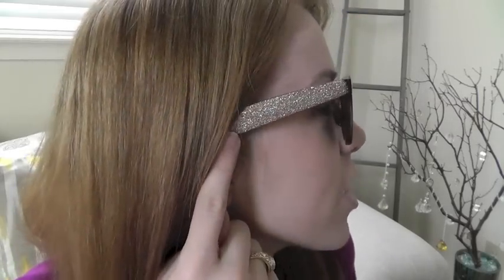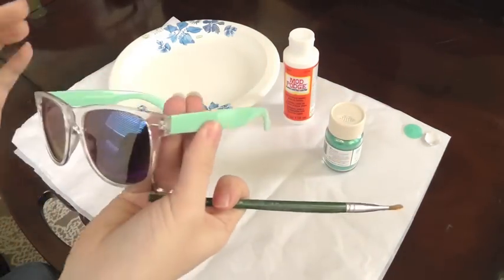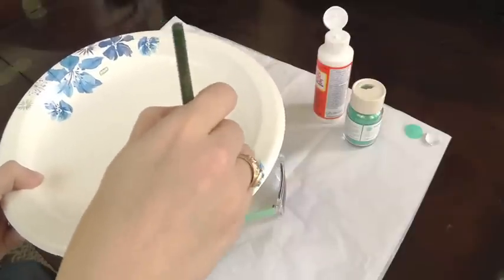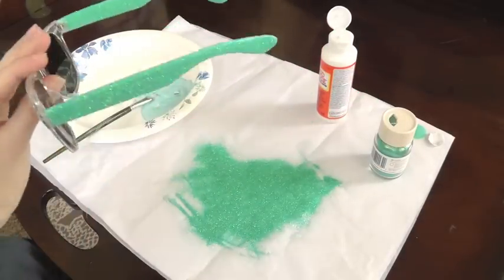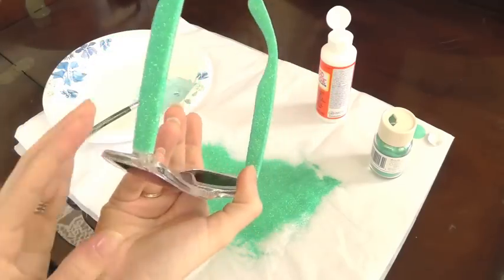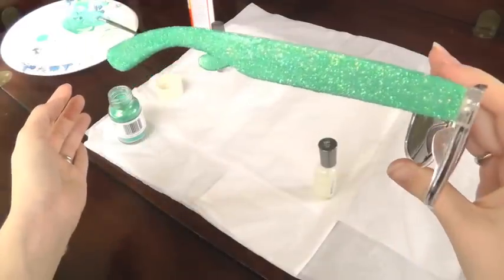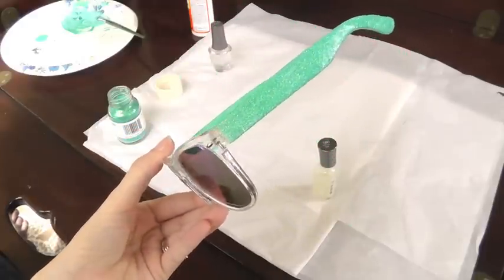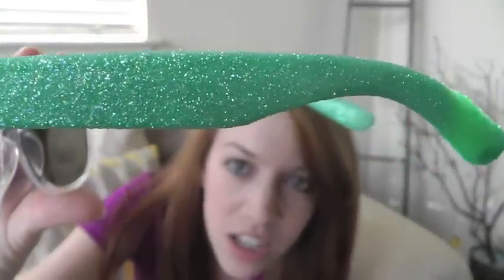DIY Glitter Sunglasses + GIVEAWAY (closed)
ENTER TO WIN THESE GLITTER SUNGLASSES!
- Must be 18 and older to win
- Must be US resident

HOW TO ENTER:
- You must